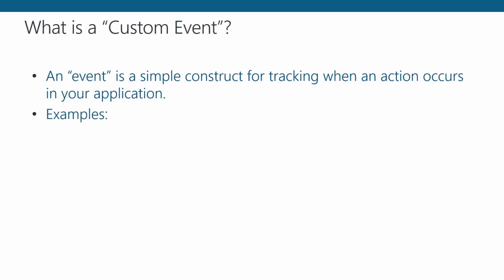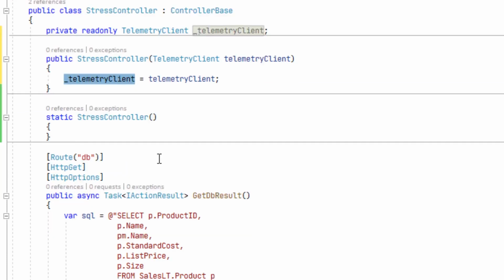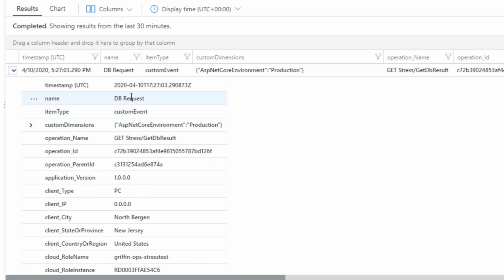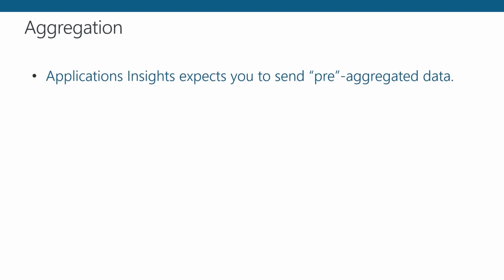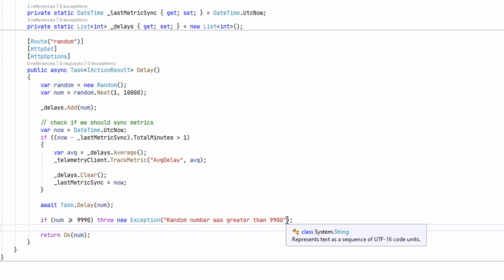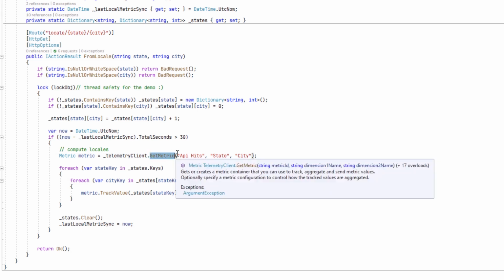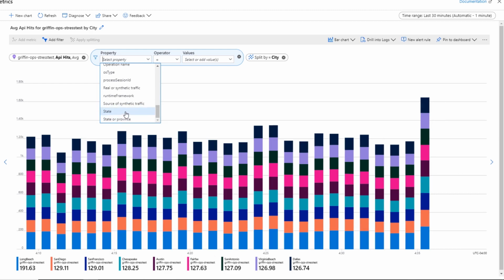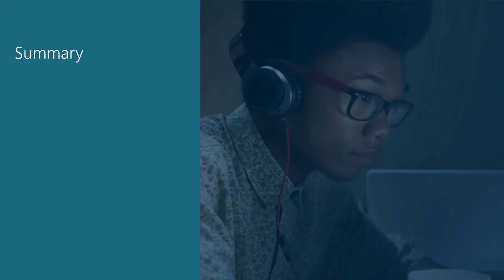Application Insights: Custom Events and Metrics (.NET)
Objective
This course demonstrates the processes for configuring a web application to use Application Insights for performance tracking, log management, and metric telemetry. You will be able to set an application to send telemetry, and then track its health over time. The course will also make you comfortable with scenarios where the application crashes or reports errors and how you can use Application Insights to track them down. Overall, you will have greater insight into how your applications are performing and know when issues are occurring.

Module 5 - Custom Events and Metrics
Module 5 covers tracking telemetry with Application Insights that are not handled by the platform out of the box.  This includes custom metrics and custom events.

• Creating and tracking a custom metric
• Emitting custom events